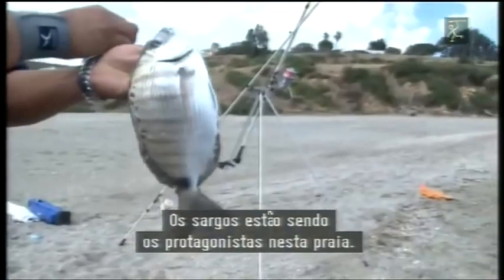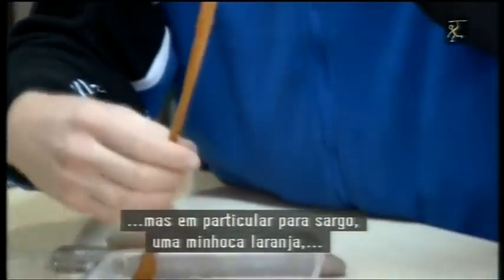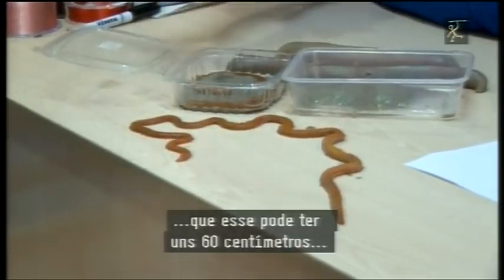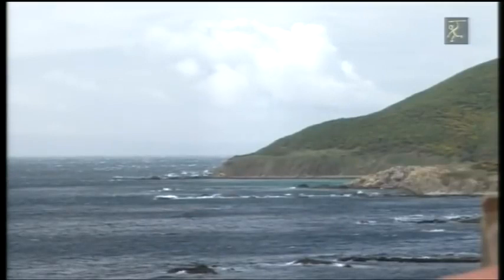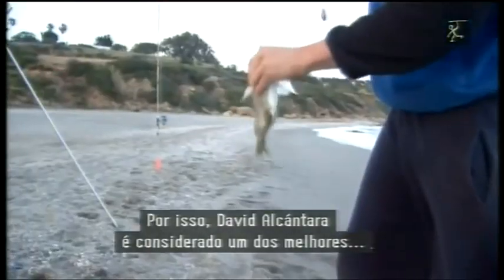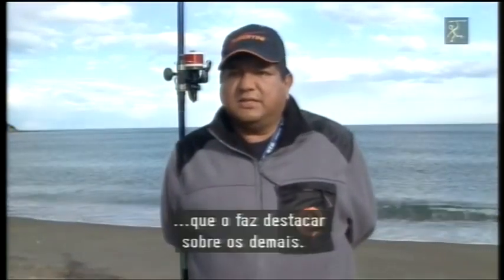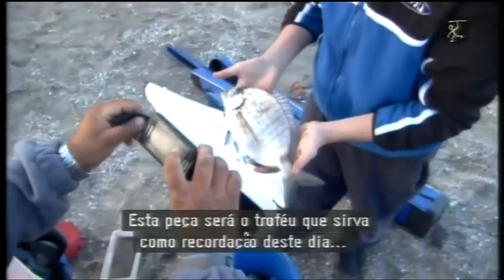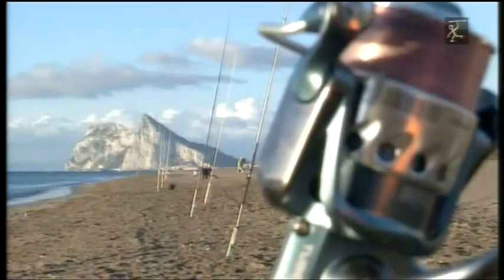Documental 24h de surfcasting con David Alcantara y Paco Fernandez